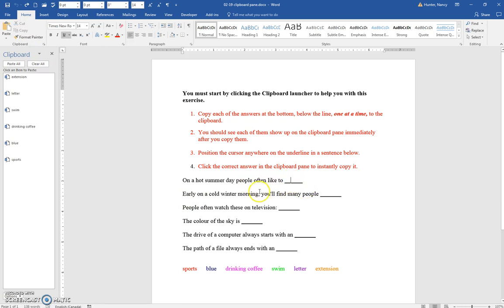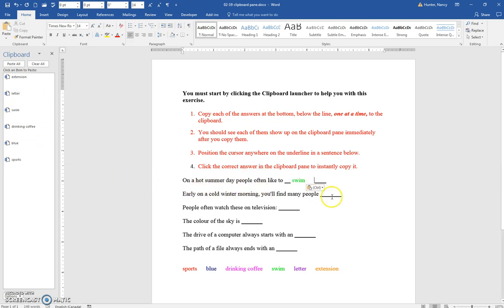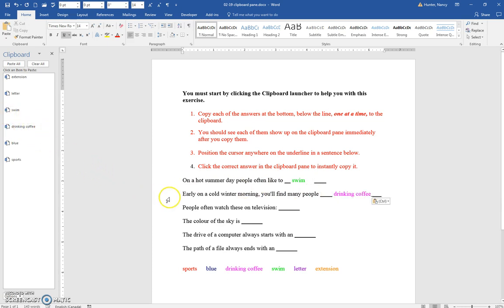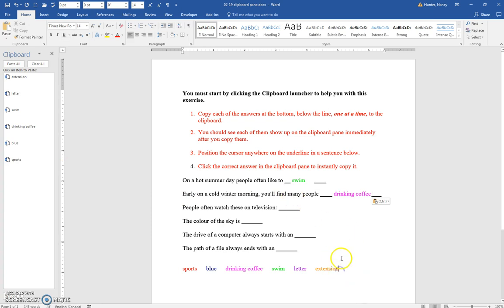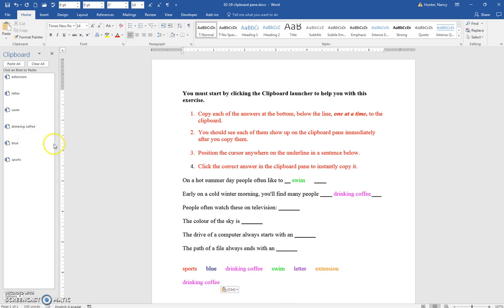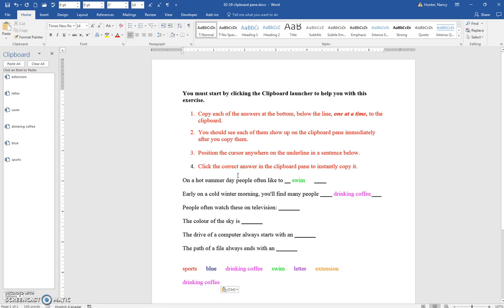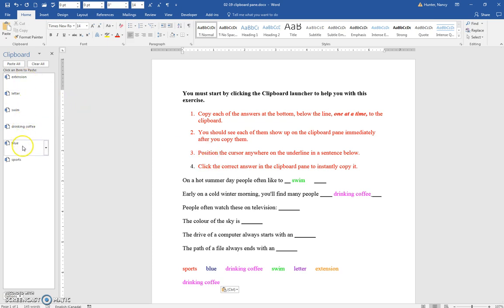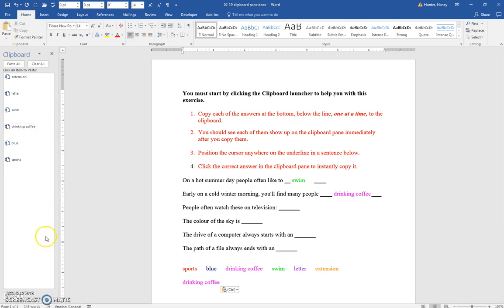02 - 19 Clipboard pane for cut copy paste